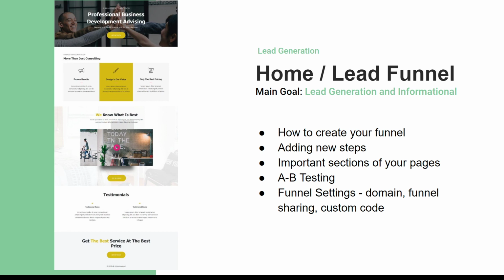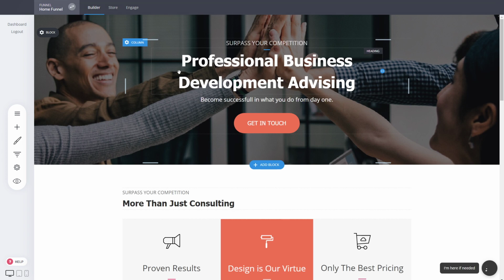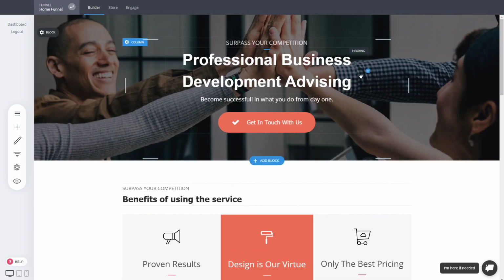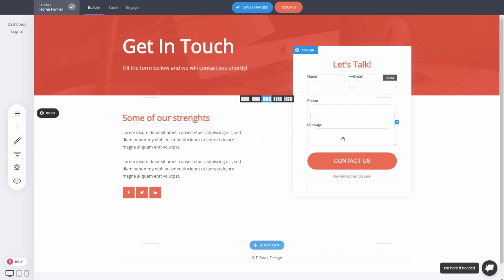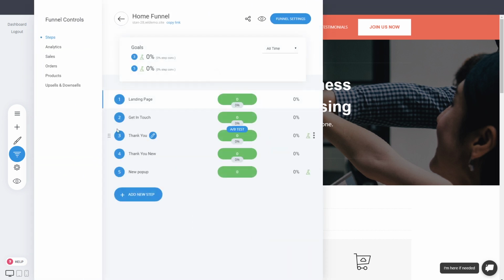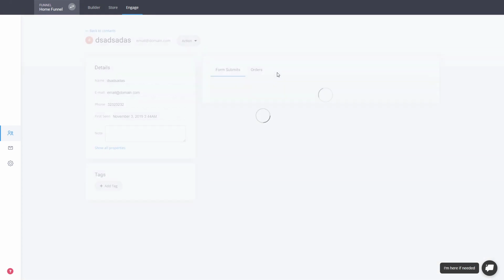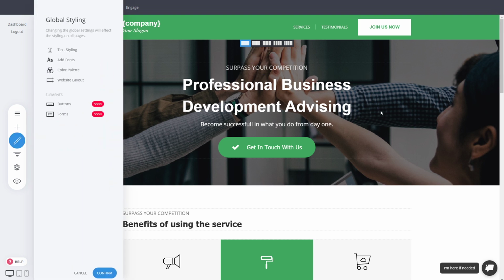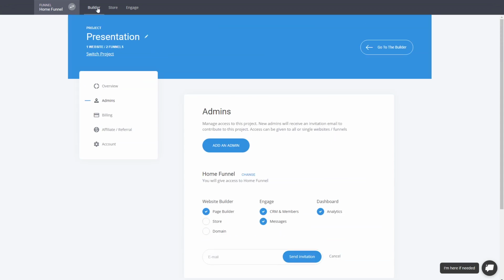How to create Home Funnels to Replace Your Website